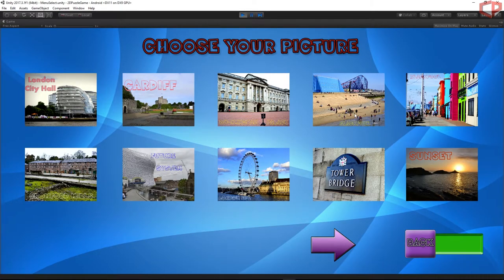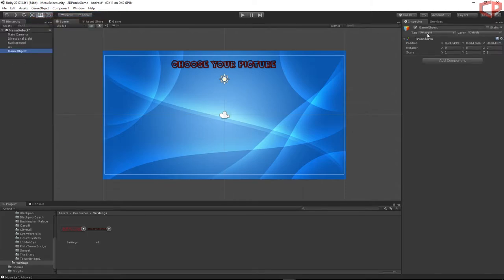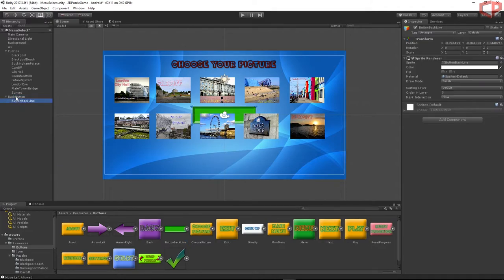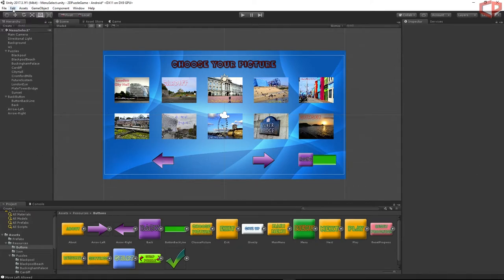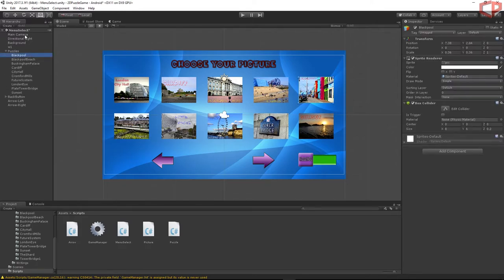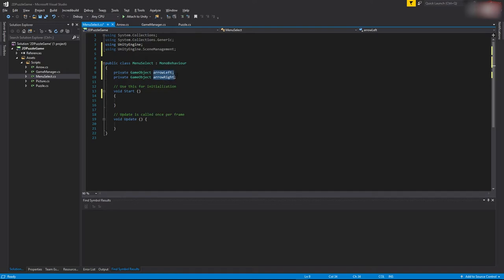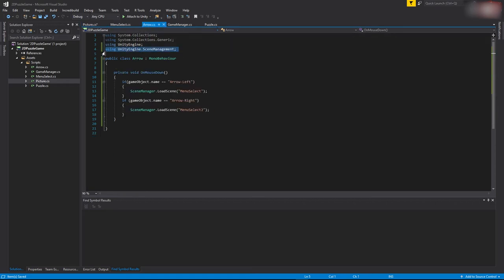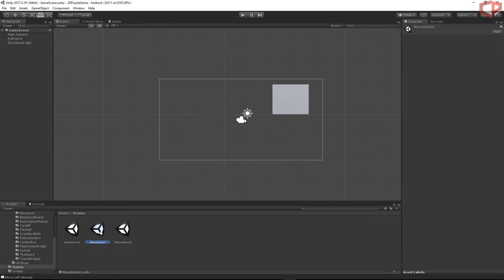How to make a Puzzle Game (E06 Add Menu Select) - Unity Tutorial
In this video we will add Menu Select Scene to display all puzzles available in the games.